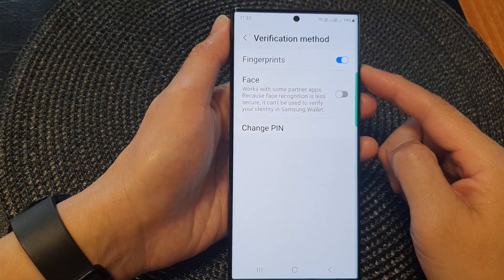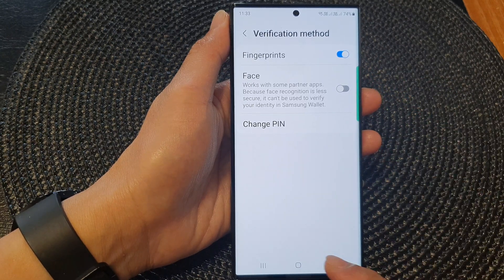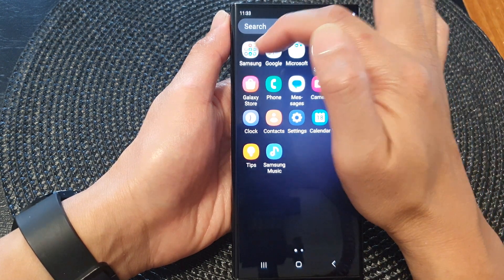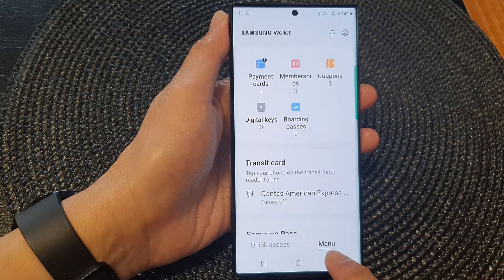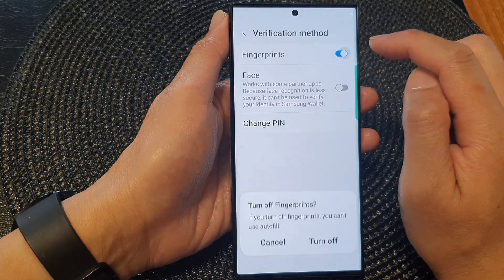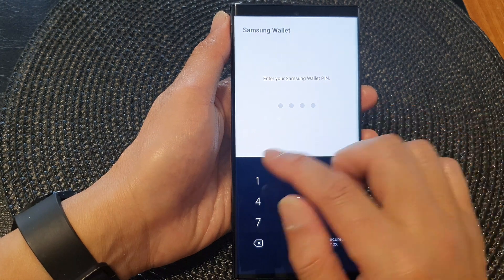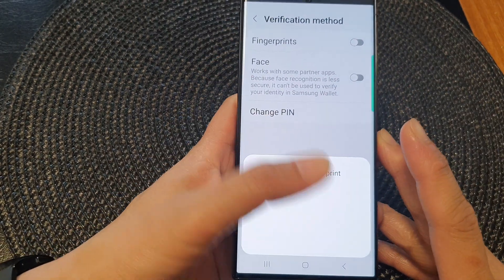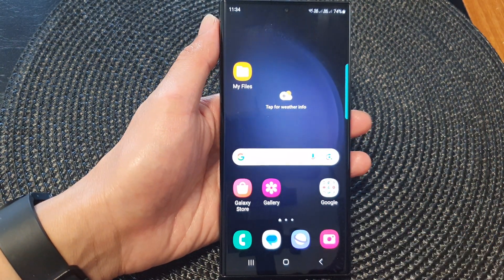Galaxy S23's: How to Enable/Disable Samsung Wallet Fingerprint Verification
Learn how you can enable or disable Samsung Wallet fingerprint verification on the Samsung Galaxy S23/S23+/Ultra.

The Samsung Wallet is a secure and convenient way to store and manage your payment cards, loyalty cards, and tickets on your smartphone. By enabling fingerprint verification, you add an extra layer of security to your Samsung Wallet, ensuring that only you can access and use your stored information. In this tutorial, we will guide you through the step-by-step process of enabling or disabling the Samsung Wallet fingerprint verification feature on your Galaxy S23. We will explain the benefits of using this feature, including enhanced security, quick and easy access to your Wallet, and peace of mind knowing that your sensitive information is protected. Join us for this informative tutorial and learn how to m